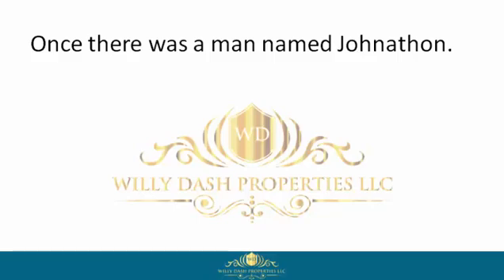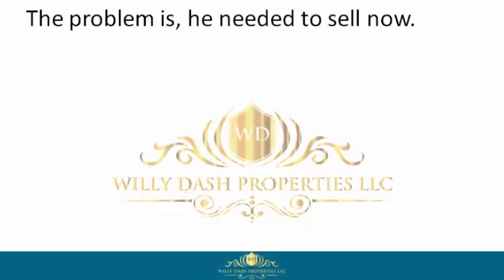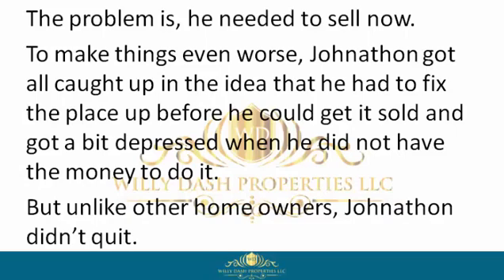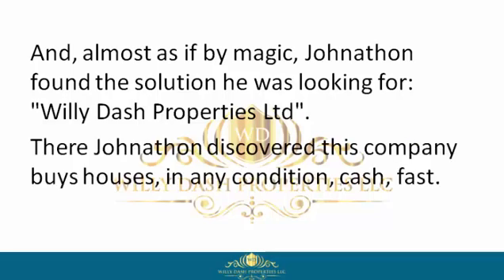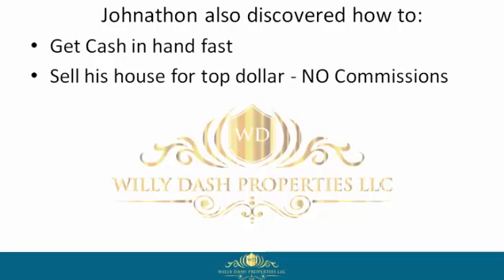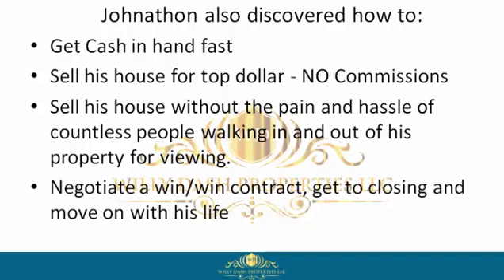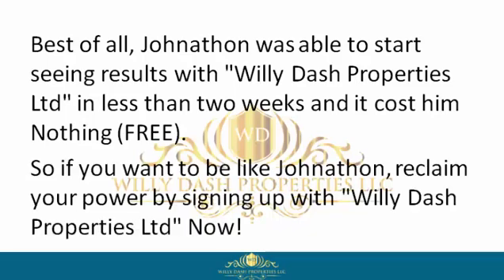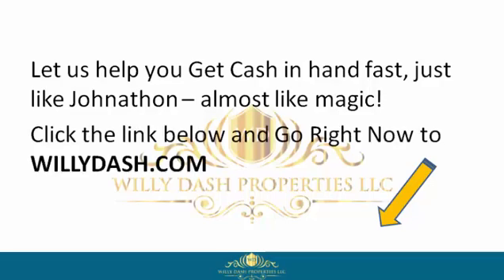how to sell my home in jay town florida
how to sell my home in jay town florida If you are looking for how to sell my home in jay town florida, then watch this video to learn everything you need to know about how to sell my home in jay town florida